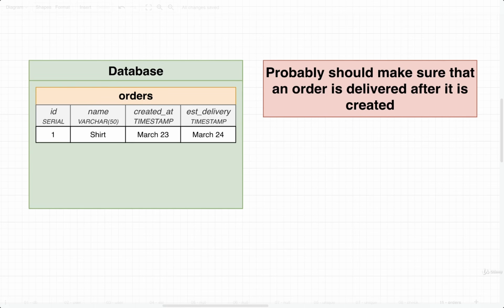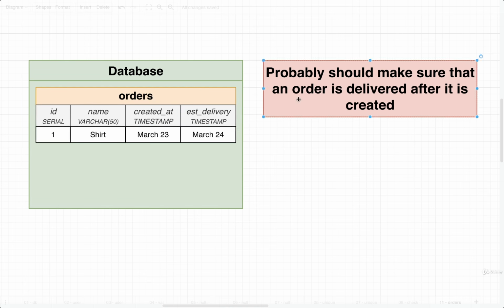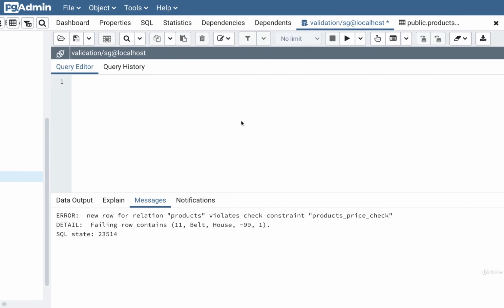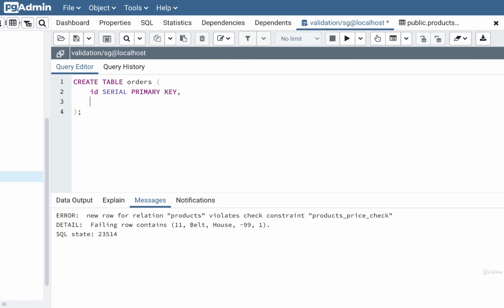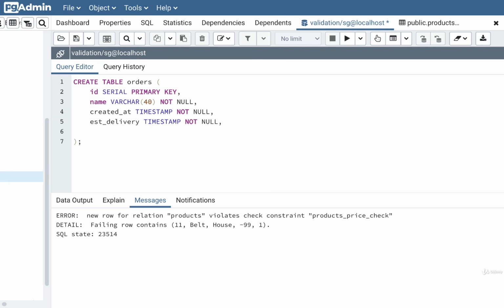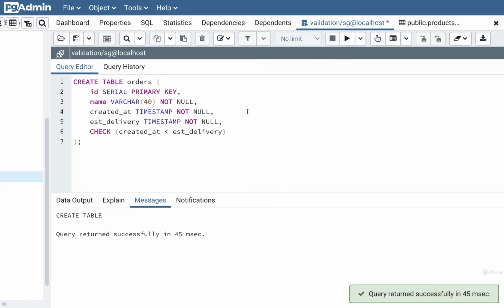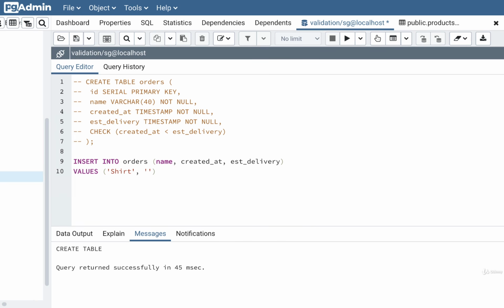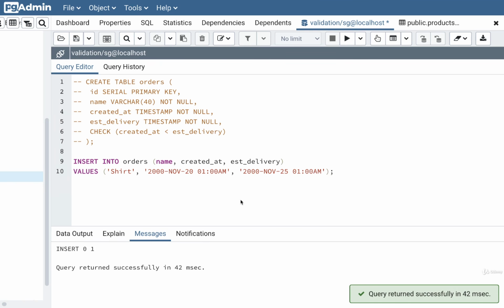SQL and PostgreSQL The Complete Training Course 138